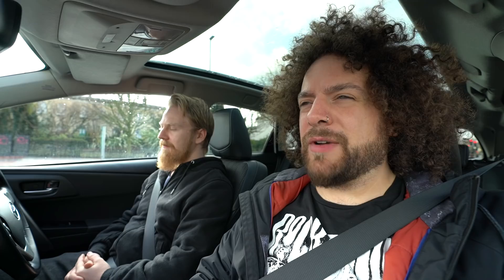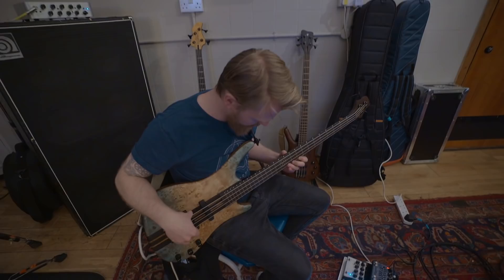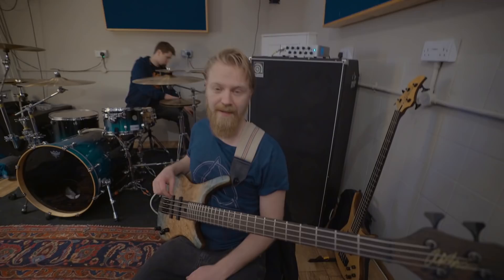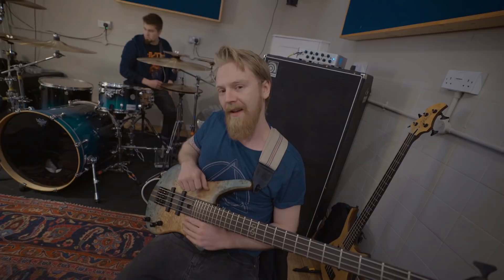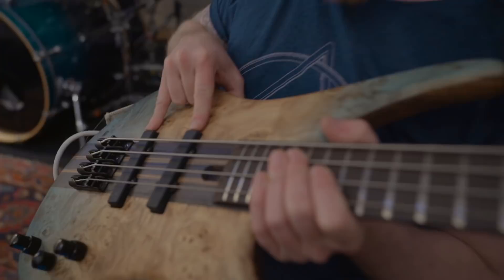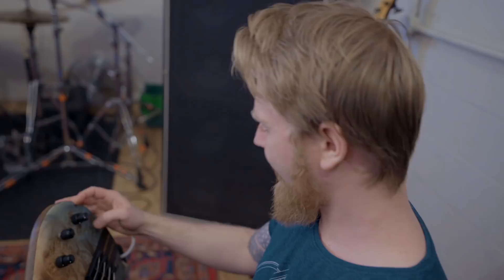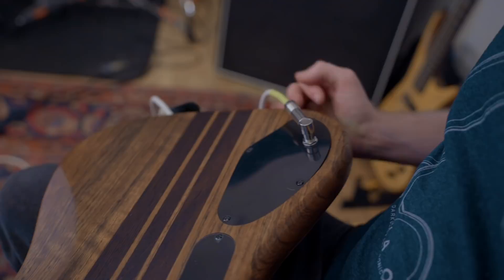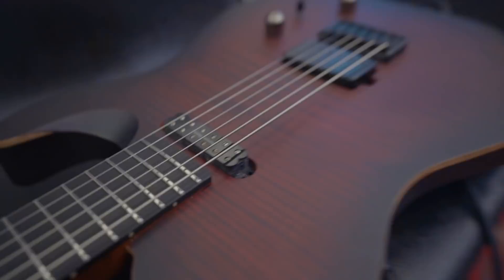Toska | Keeping The Gears Well Oiled Vlog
Just some of the random things we do at rehearsals.

New music coming soon!

Rabea Massaad 'Grinding Gears' EP | Available Now

Amazon Music

Peace & Love